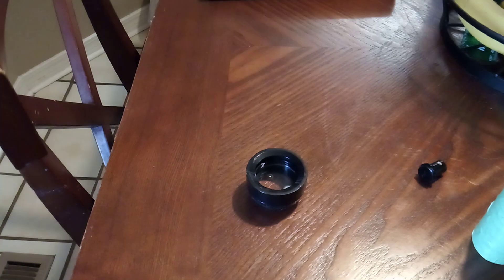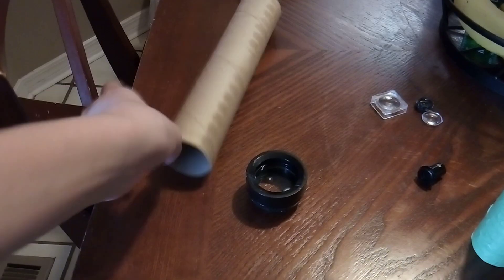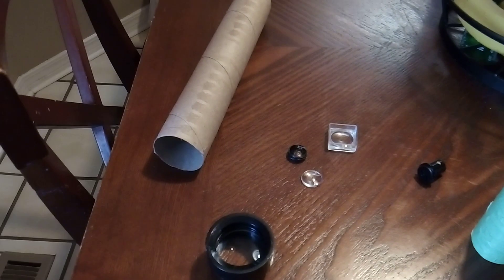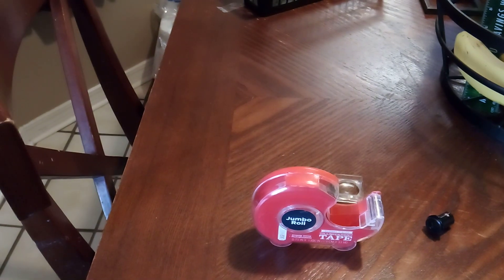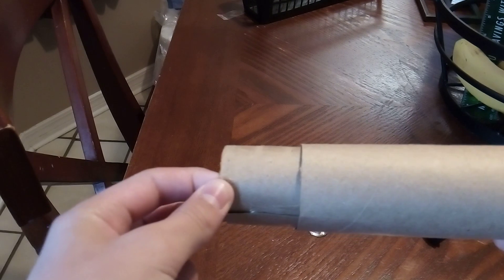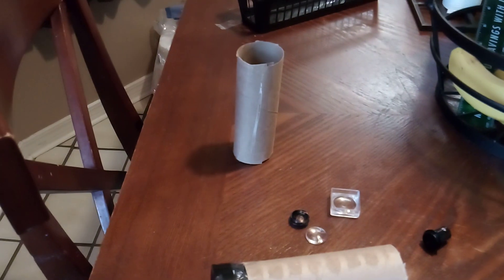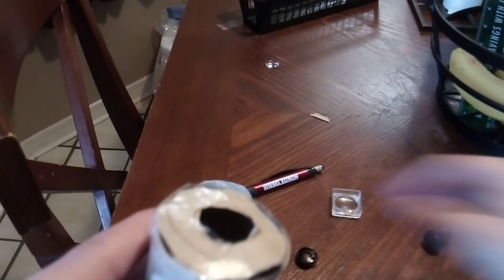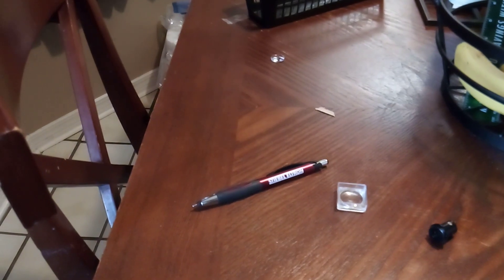DIY Telescope with 30x magnification (read description please)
Hi everyone so I would say this video is wayy better compared to the other one here is the link if you want to watch it
That video is unlisted so the only way you can watch it is by clicking that link